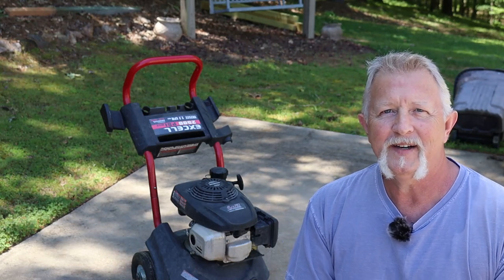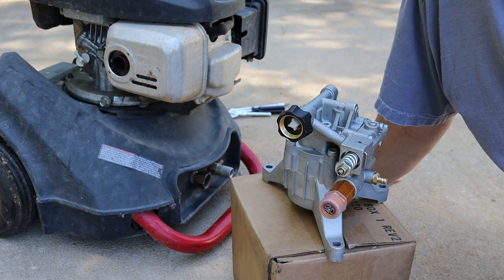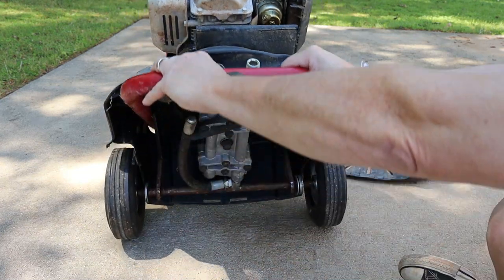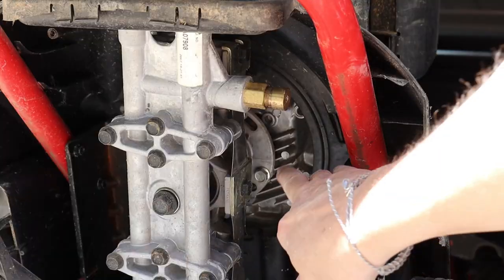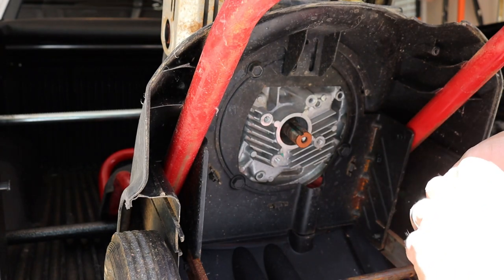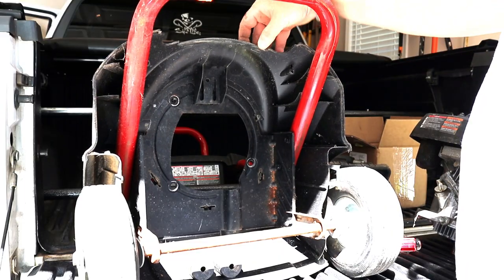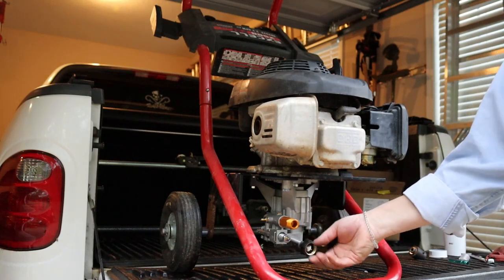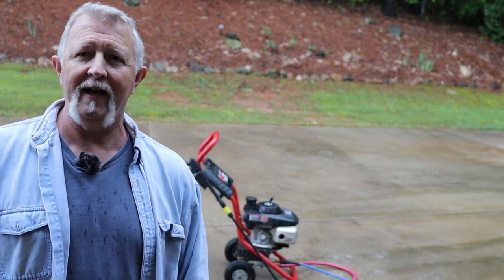Upgrade or Replace the Pump Excell VR2522 and VR2500 Pressure Washer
Upgrade or Replace the pump on your Excell VR2522 or VR2500 Pressure Washer.  If you have a leaking or failing pump, I'll show you how to replace the pump with an upgraded pump, get more pressure out of your pressure washer and only spend about $80.

Here's what my upgrade required (verify your parts before ordering):

Replacement Pump
Precut key
or
Keystock (3/16" x 2")

3pcs 3/8-16 x 2" hex head bolts
6pcs 3/8" washers

3-Ton Floor Jack
CORDLESS DRILL and DRIVER: PORTER-CABLE PCCK619L2 20V

 Dennis Coffey
Coffey Craftsman Co.
Upgrade pressure washer
replace pressure washer pump
Excell Honda VR2522
Rop Shop